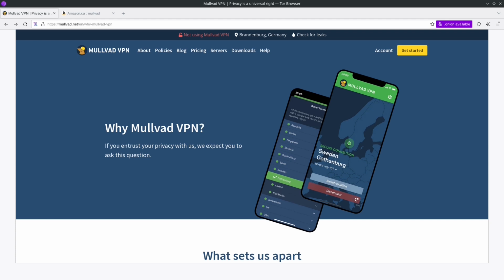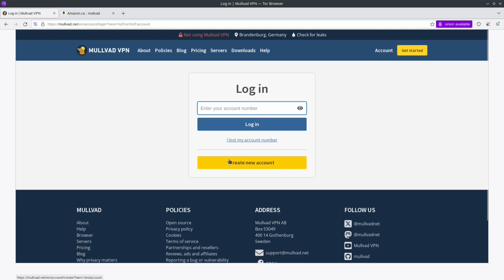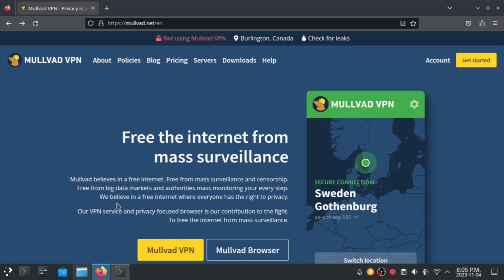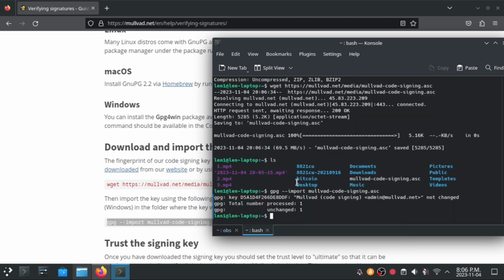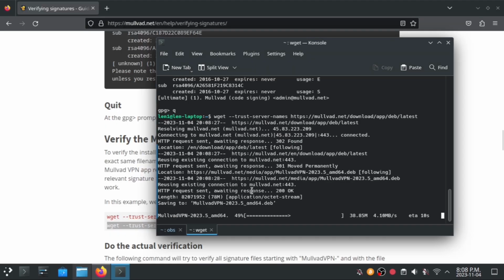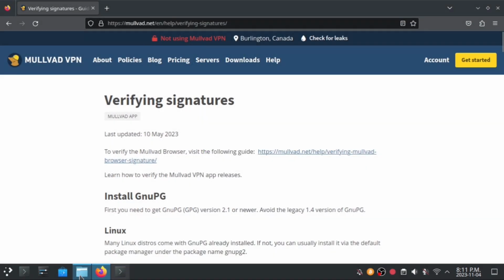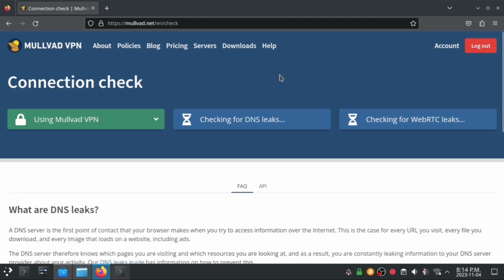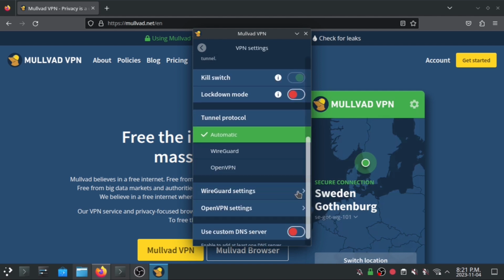How To Download & Install Mullvad VPN - Instructions For Checking Signature Included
This in video on how to be a sovereign Bitcoiner, I run through the process to download, verify the signature, install and use Mullvad VPN. The process of signature verification is a good practice to ensure your privacy is not sacrificed by a tainted version of the application.

Running Bitcoin Core, through Tor and VPN, adds an additional layer of anonymity for when you broadcast your transactions.

Instructions:

gpg --import mullvad-code-signing.asc
gpg --edit-key A1198702FC3E0A09A9AE5B75D5A1D4F266DE8DDF
trust
5
y
q
gpg --verify MullvadVPN-*.deb.asc

And start it up :)

Buying Mullvad gift card off Amazon

Use Bull Bitcoin for all your BTC needs - including KYC free buys! Use the link above for $20 a bonus

0:00 Overview of Mullvad VPN
5:00 Download, verifying signatures, installing Mullvad VPN
10:27 Running Mullvad VPN